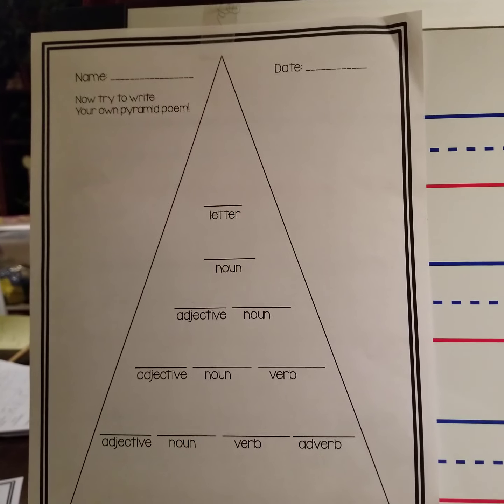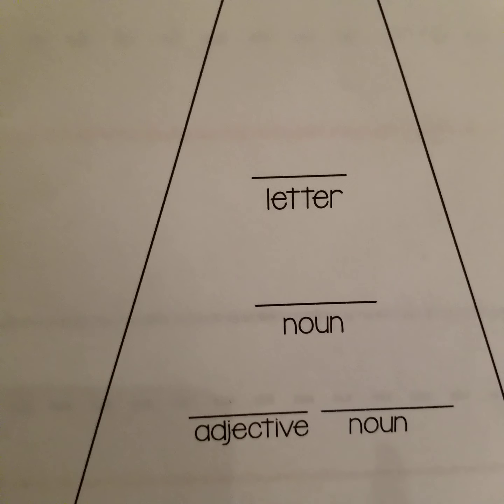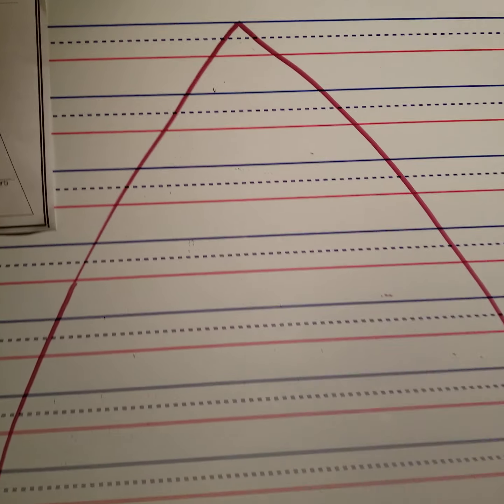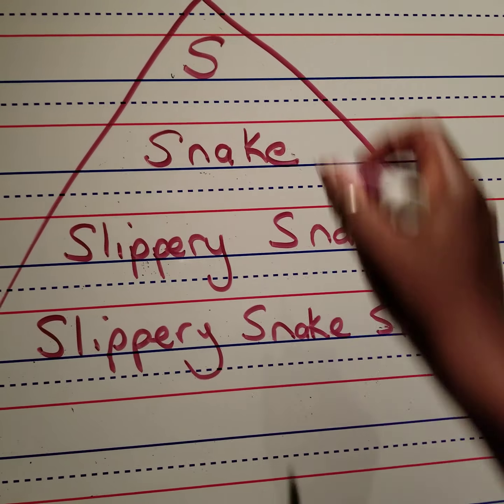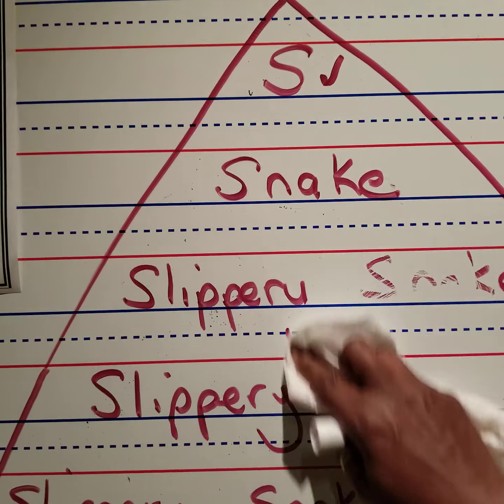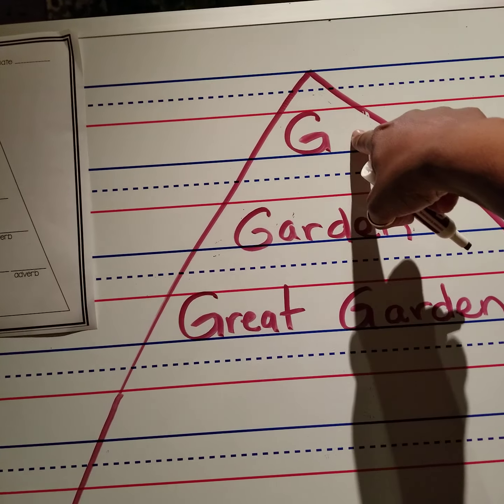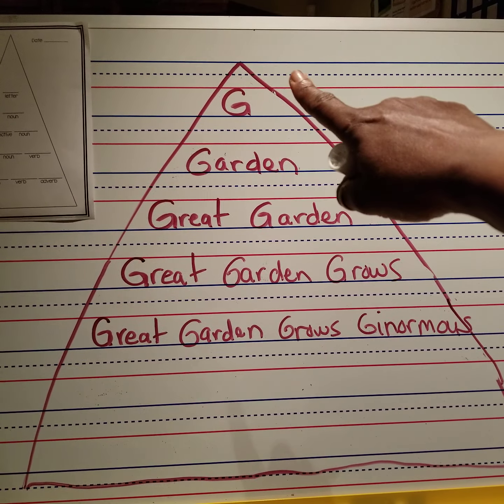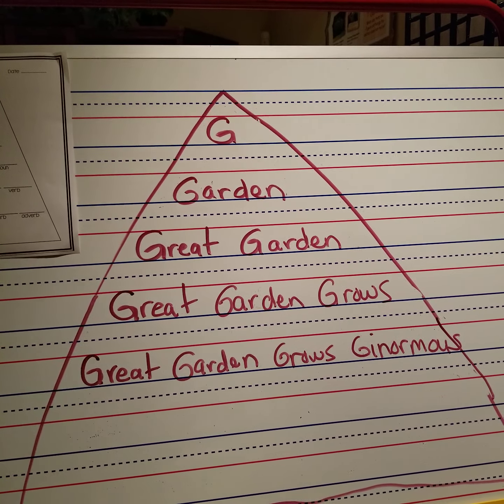Writing Pyramid Poem